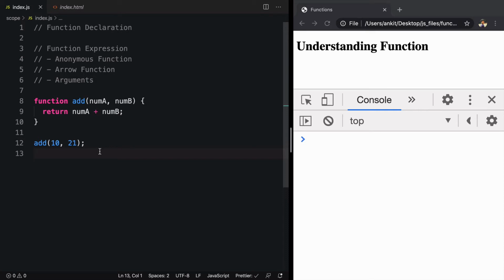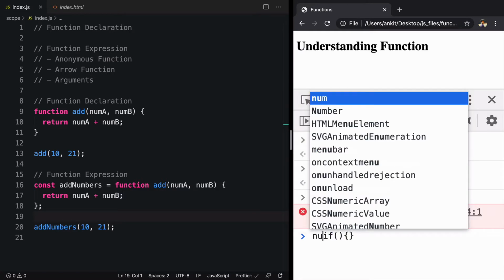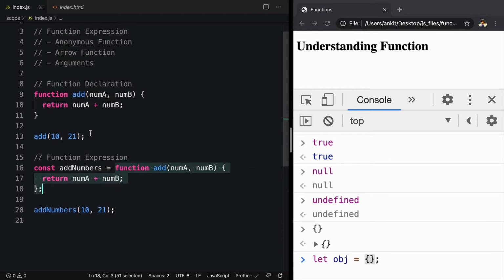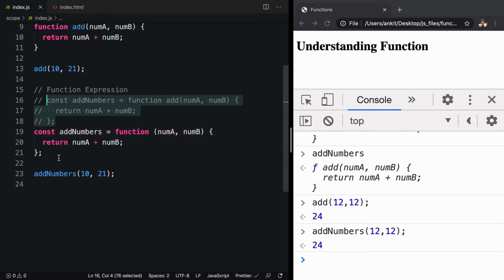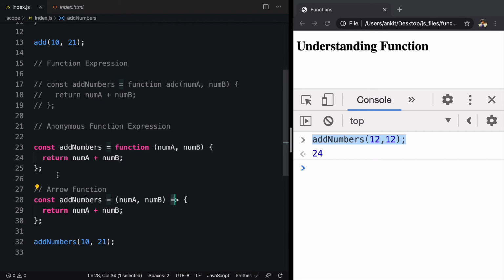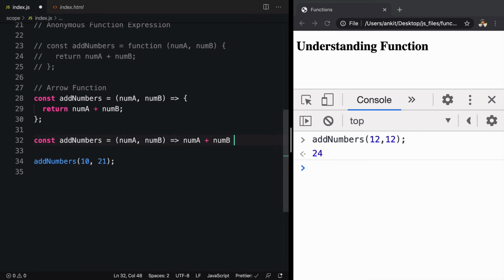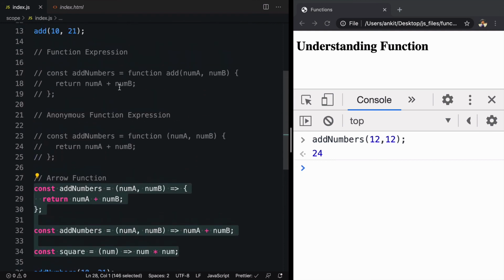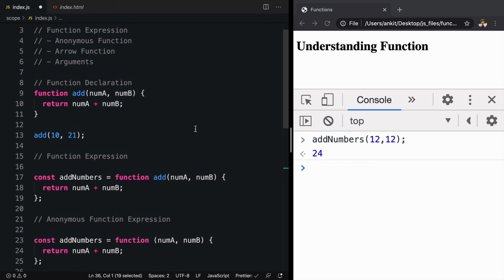JavaScript Function Types: Declarations, Expressions, and Arrow Functions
This lesson walks through the different ways to write a function in JavaScript. You'll see the function declaration that starts with the function keyword, the function expression stored in a variable, the anonymous function expression that drops the name, and the arrow function with its shorter syntax.

By the end you'll know when to use curly brackets with a return statement and when an arrow function does an implicit return for you, plus why functions count as values you can store in a variable.

Timeline
0:00 What we'll cover
0:50 Storing a value in a variable
1:37 Functions are values in JavaScript
2:22 Why function expressions exist
3:10 Calling a function expression
3:55 Anonymous function expressions
4:41 Passing parameters and returning
5:26 Writing an arrow function
6:11 Arrow functions are always anonymous
6:56 Curly brackets and return
9:13 Implicit return in arrow functions